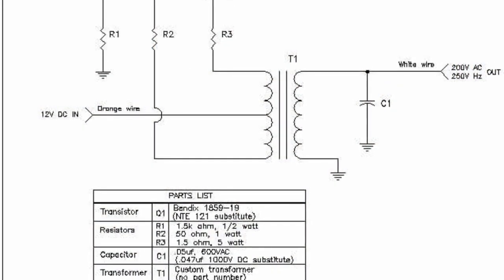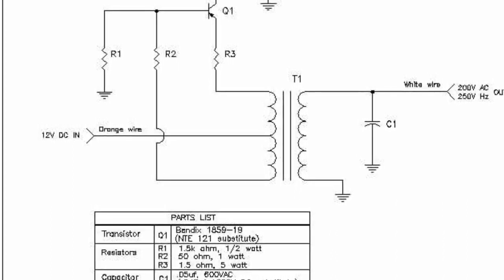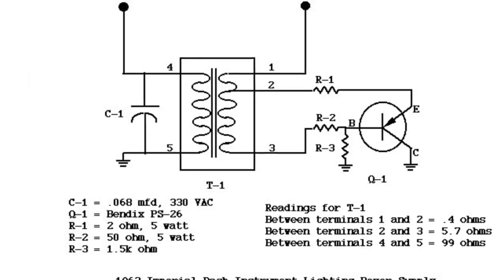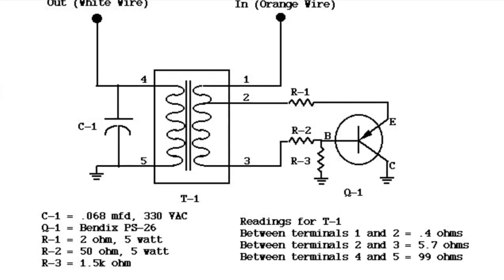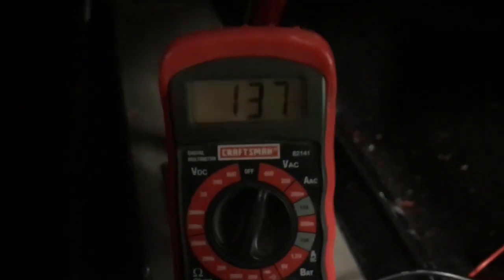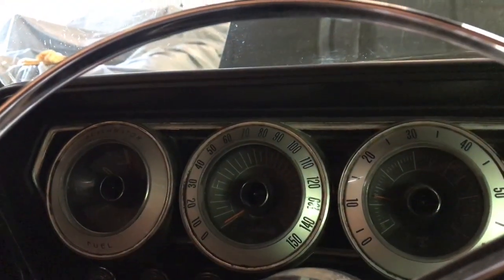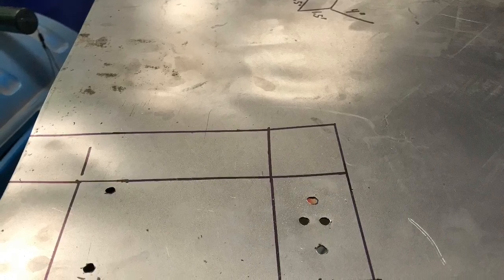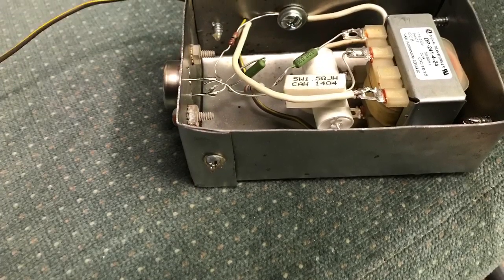1967 Dodge Charger Electroluminescent Dash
My Charger was missing the power pack for the electroluminescent dash, so I made one. I wasn’t even sure if any of the lights worked before taking on this little project but there was one way to find out.
I will update this description with the parts I used soon.